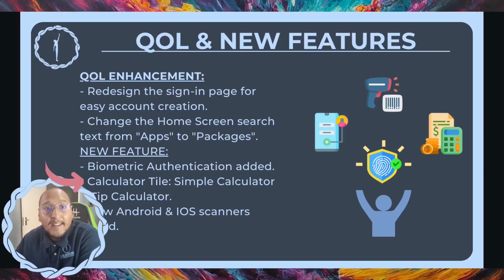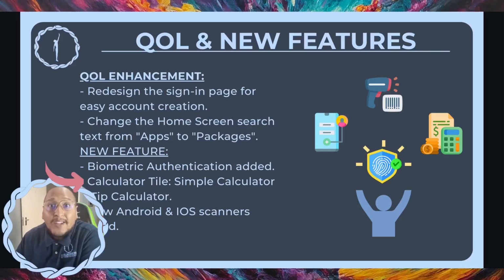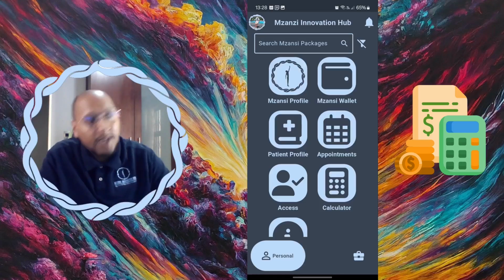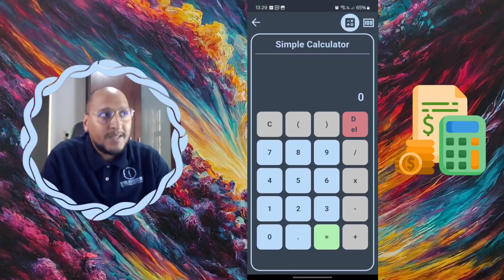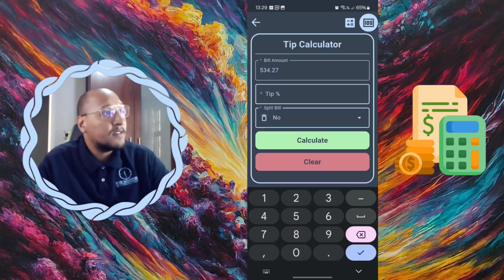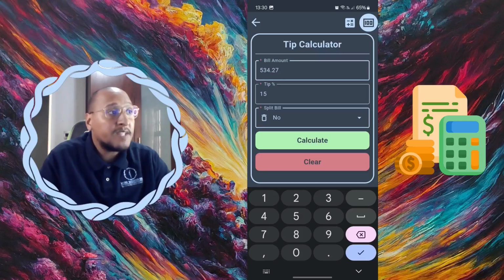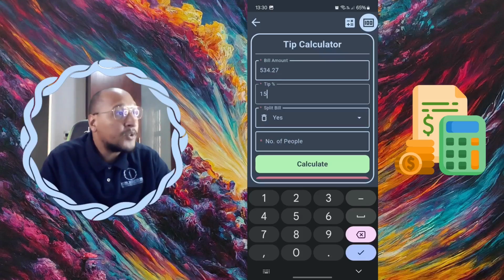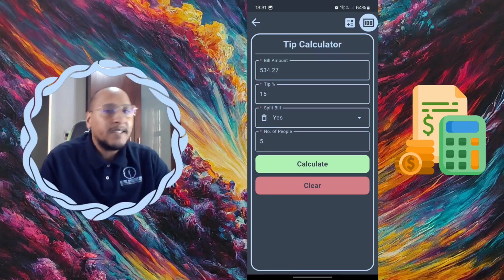MIH's NEW Mzansi Calculator: Easy Bill Splitting & Tip Calculator!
Introducing the Mzansi Calculator in MIH! This handy new feature makes splitting bills and calculating tips super easy. We'll show you how to use the smile calculator for quick calculations and the dedicated tip calculator for hassle-free bill splitting with friends.
Let's Keep Working Hard Mzansi.